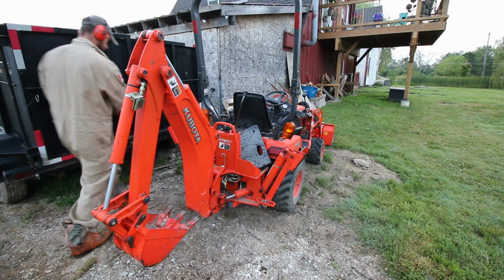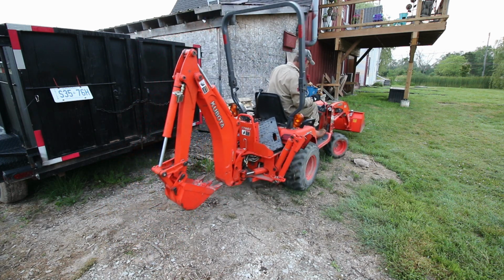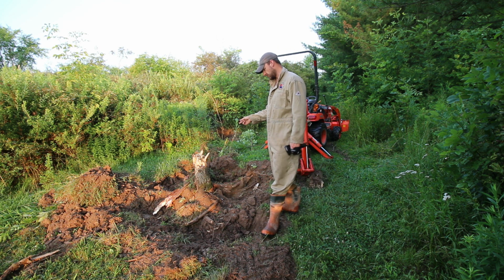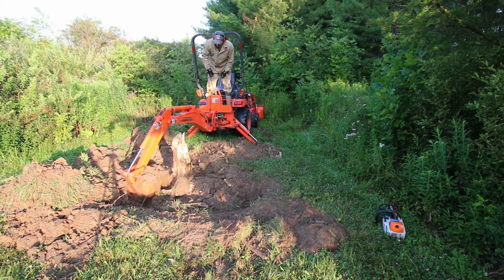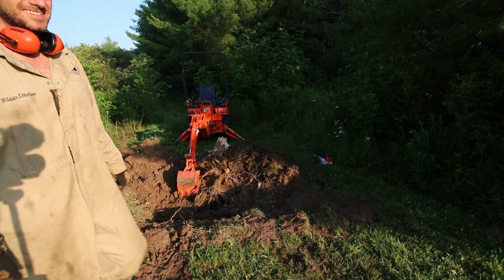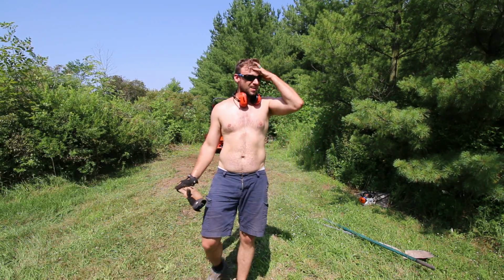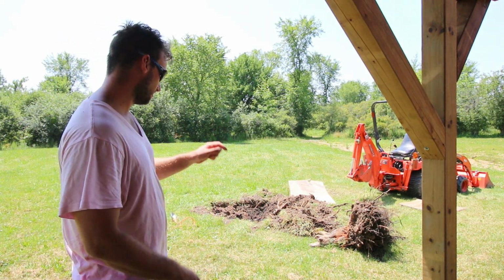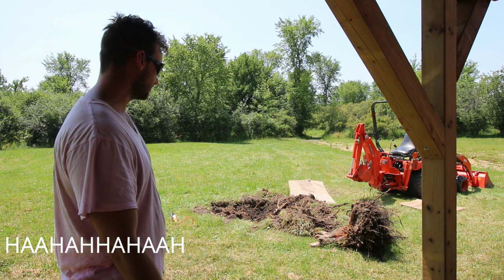VLOG 018 - how to remove tree stumps with Kubota backhoe digger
In this little vlog, I spend some time digging out tree stumps using the Kubota BX 24 with the backhoe. this is an awesome little tractor and if you are considering buying a homestead or large bit of land. do yourself a favor and buy a tractor ASAP!